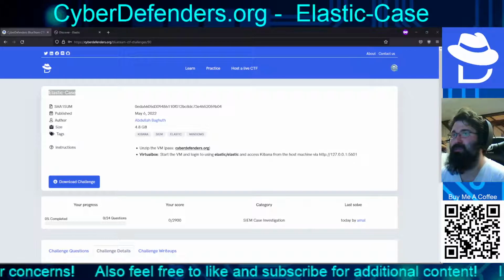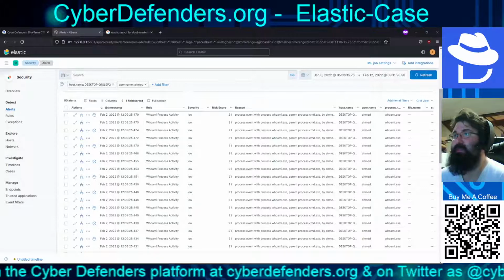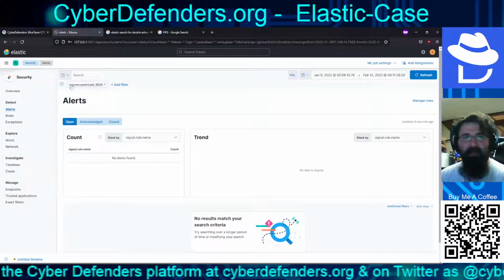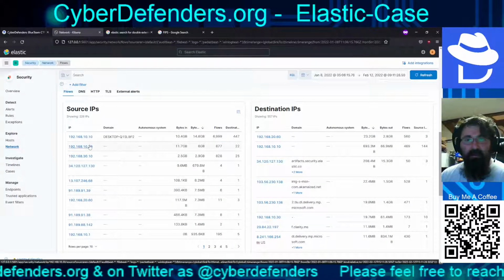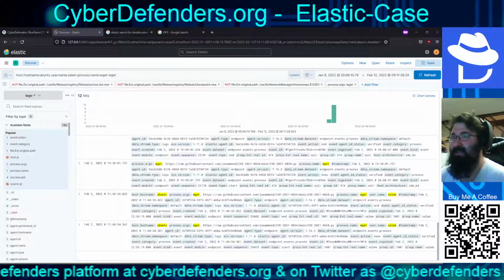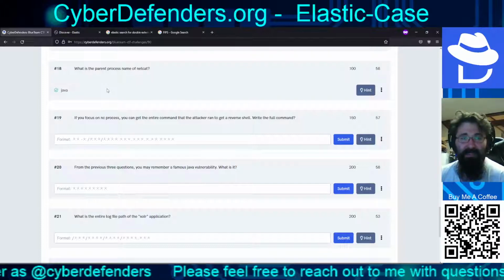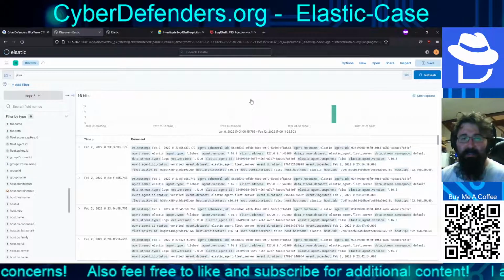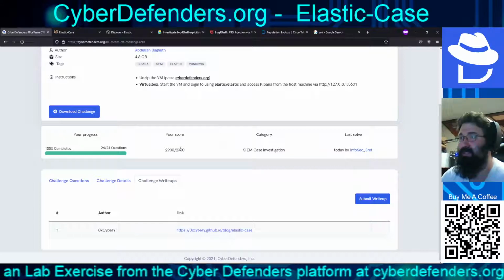CyberDefenders - Elastic-Case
Today we tackle the Elastic-Case exercise on the CyberDefenders platform, as we complete the 24 questions using the supplied OVA file inside of VirtualBox...